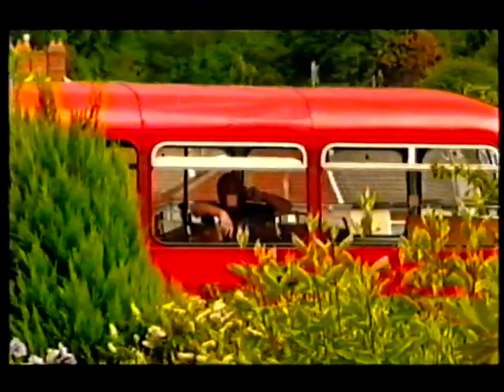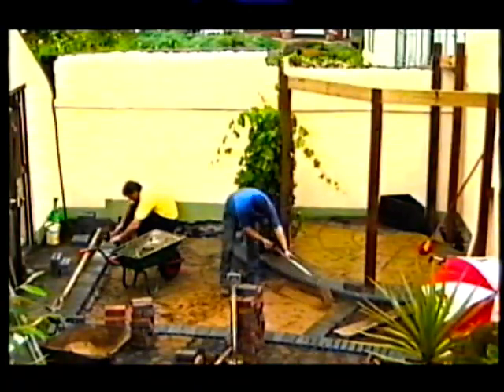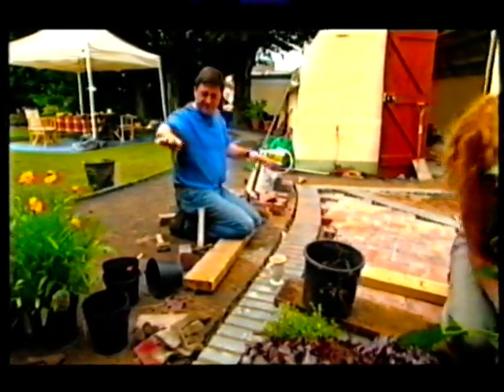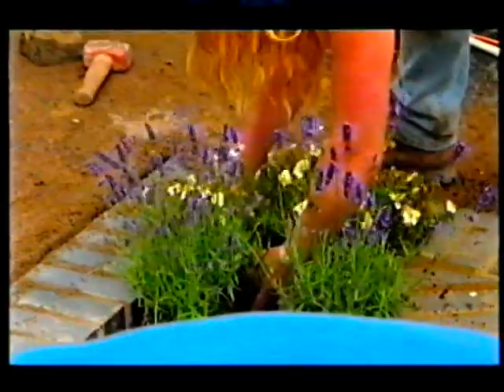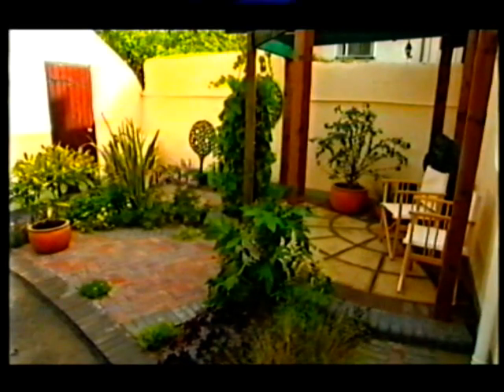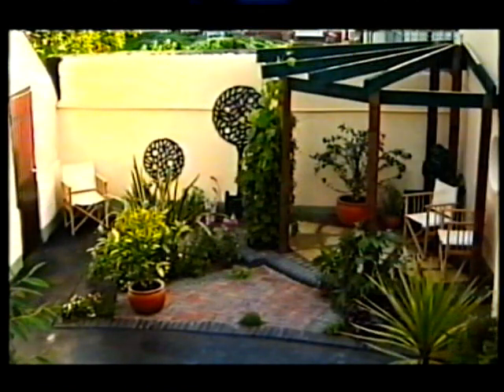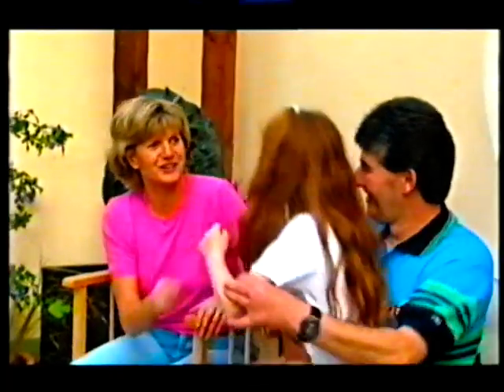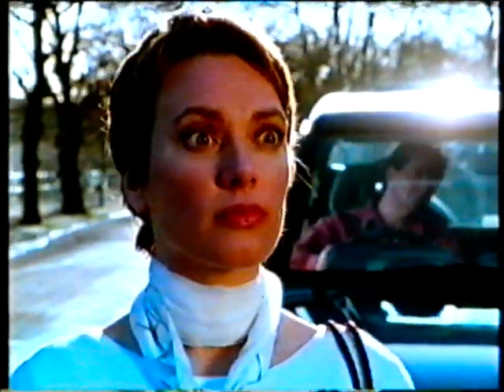Groundforce Episode 2001 Alan Titchmarsh Charlie Dimmock Tommy Walsh Last Ten Minutes Gardening